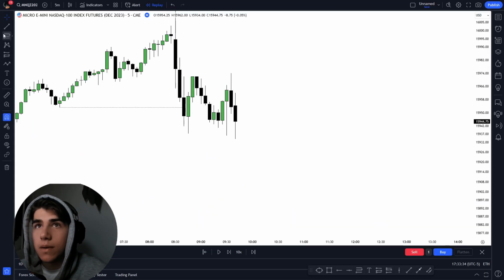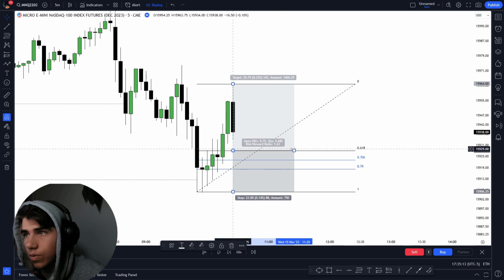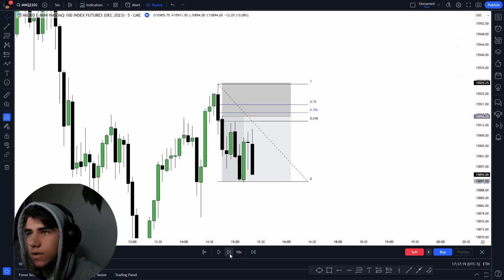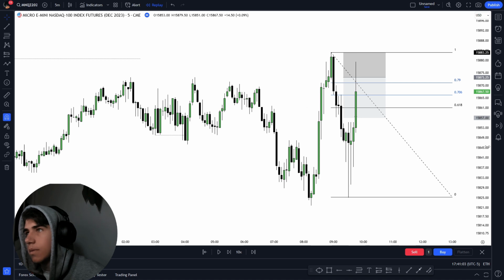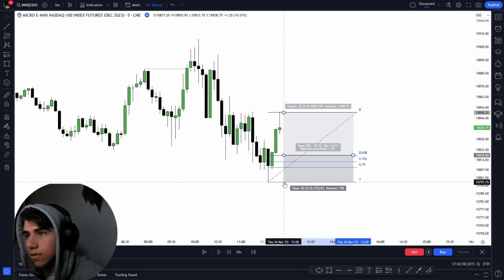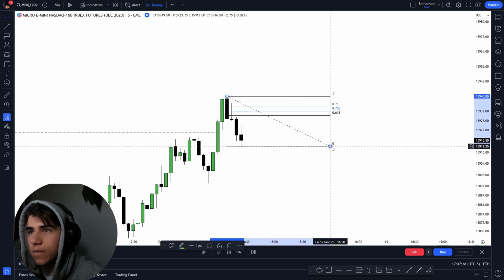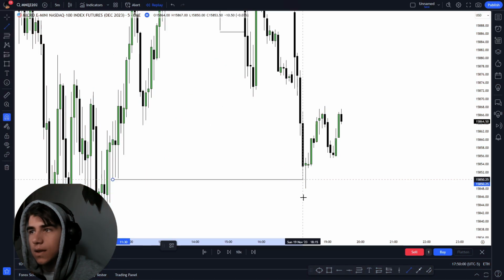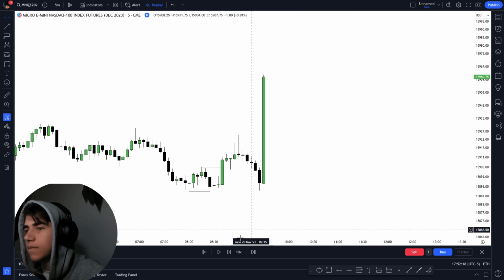The SIMPLEST 72.73% Winrate ICT Strategy! (BACKTESTING INCLUDED)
Hey!

In this video i am going over the most simple ICT strategy that i have ever witnessed. It is using the OTE (optimal trade entry) fibonacci extension.

If you are struggling with finding your edge / trading strategy, this video may just be the one that you need to get going!